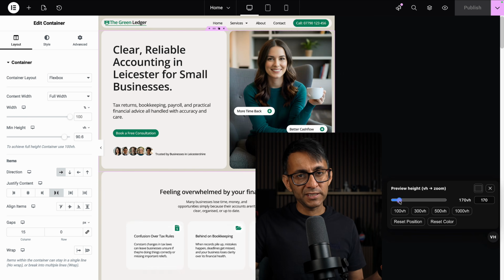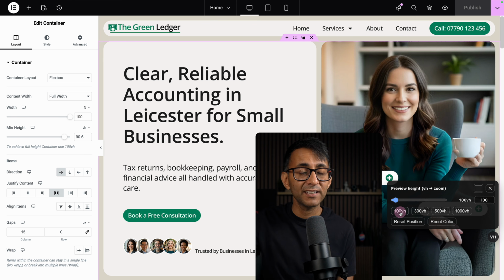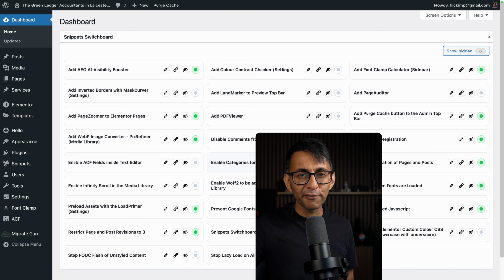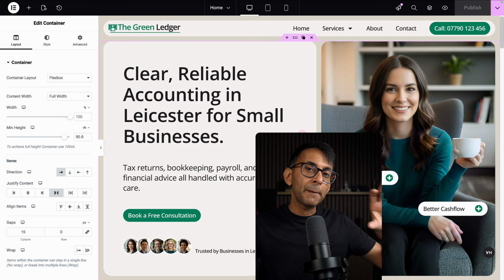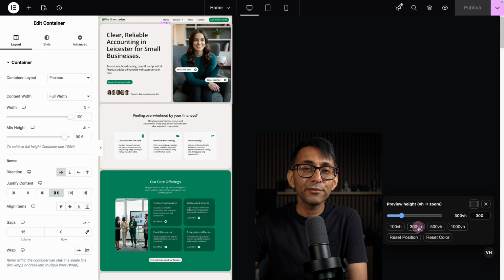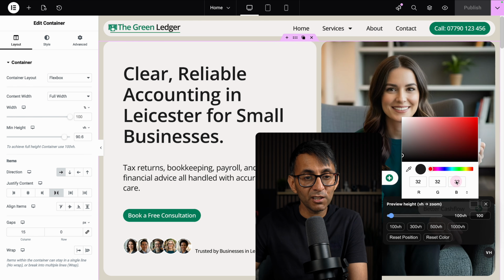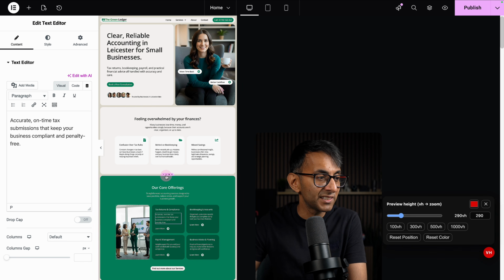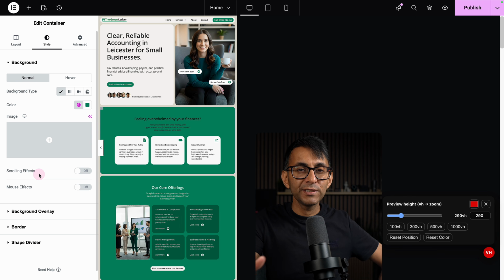Zoom Out and SEE MORE when editing